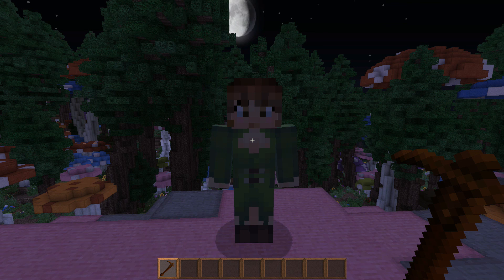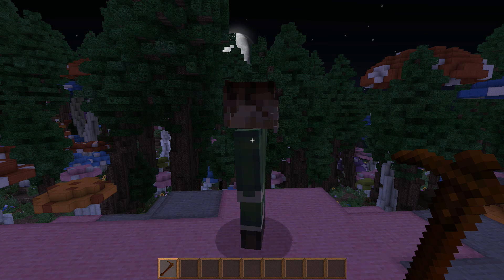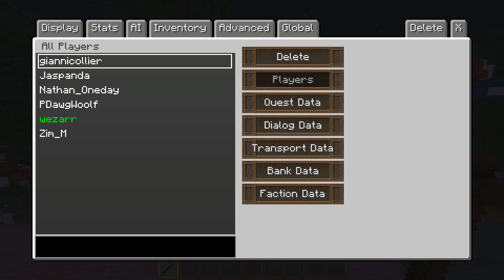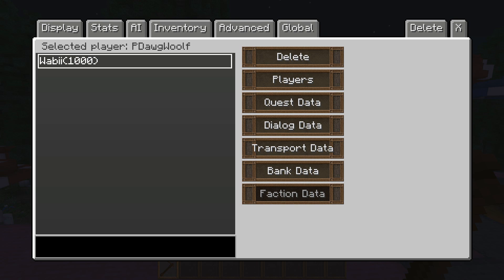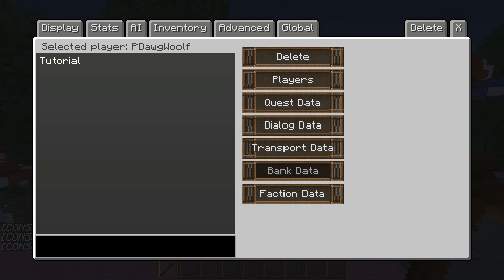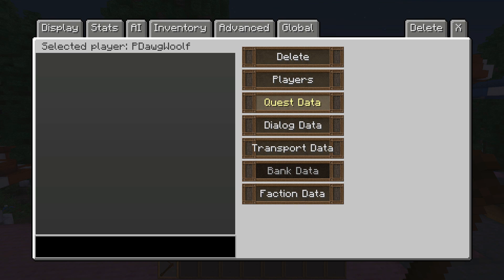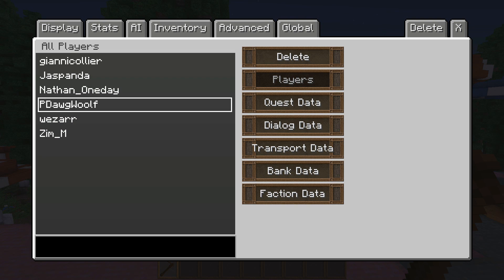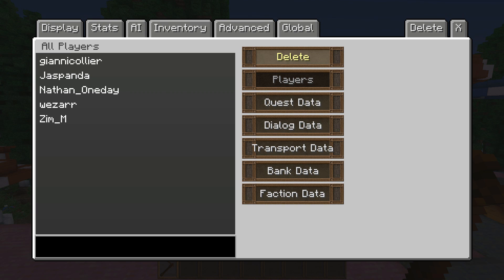Custom NPCs Managing Player Data [1.8.+]: CNPC Tutorials #14